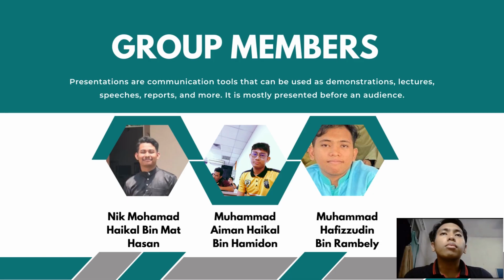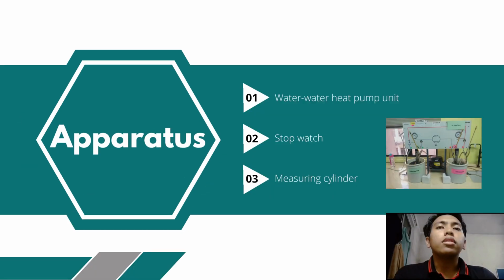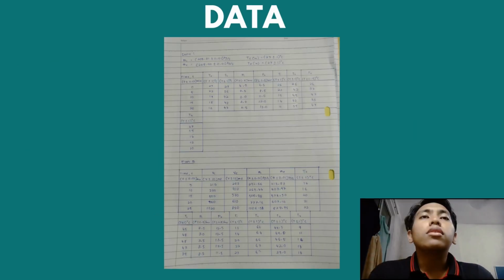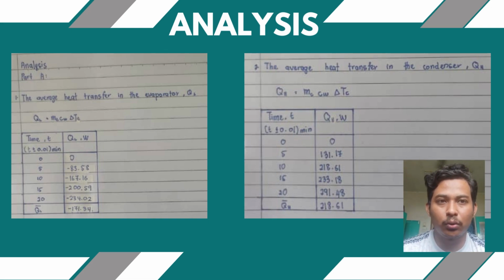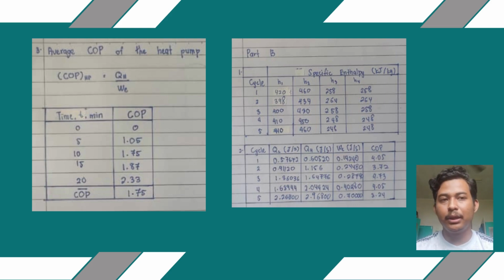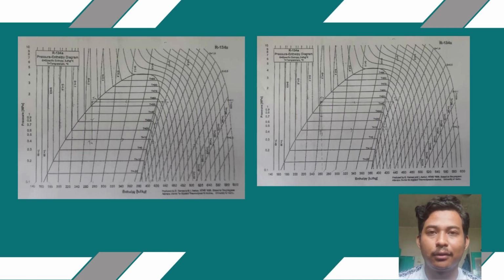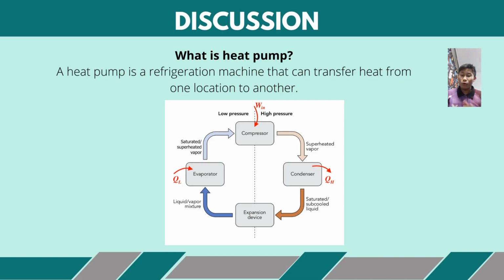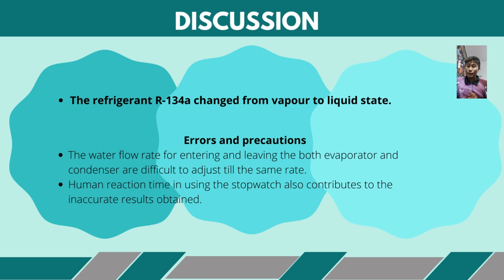T4 : HEAT PUMP LAB REPORT SSCP2821